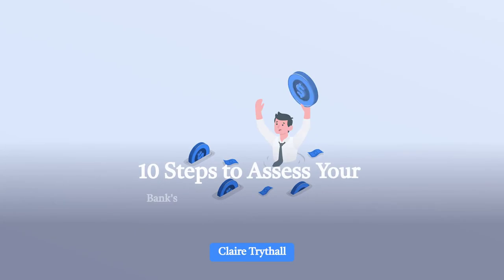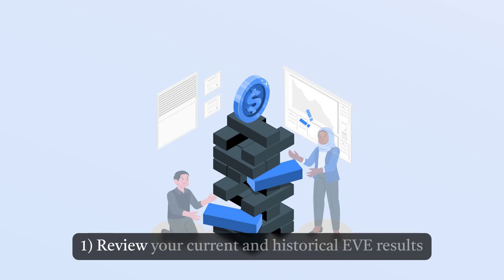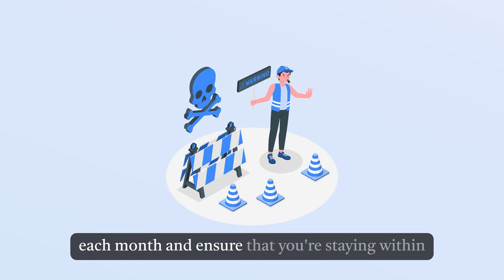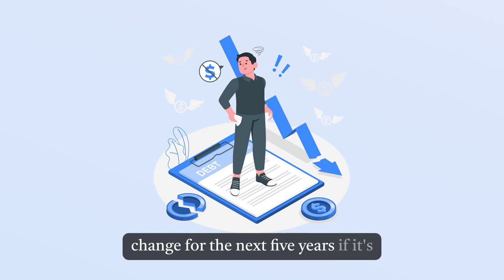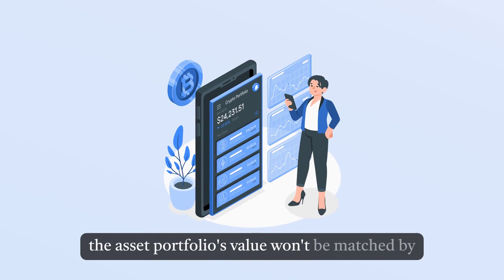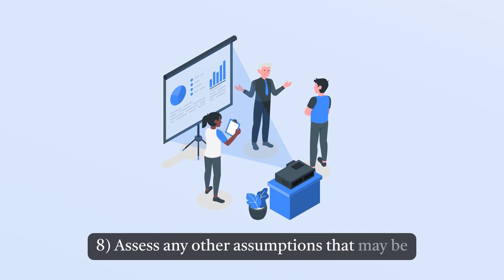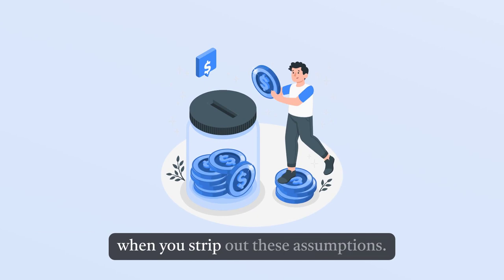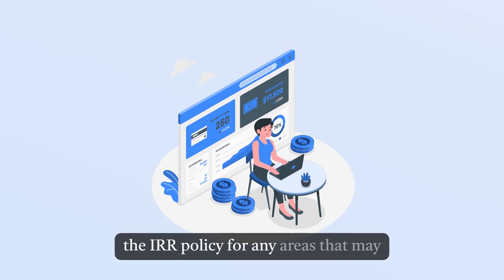Navigating Economic Value of Equity (EVE) Management: A Ten-Step Guide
In the complex world of banking, effectively managing the Economic Value of Equity (EVE) is vital. As financial landscapes fluctuate, it's crucial for institutions to assess their vulnerability to EVE mismanagement and take proactive measures.

In the video I'm sharing, I offer a comprehensive ten-step guide to evaluate your bank's risk and strengthen its resilience against potential EVE mismanagement.

Key takeaways include:
1) Reviewing your bank's past and current EVE outcomes to gauge sensitivity to interest rate changes.
2) Conducting monthly evaluations of your EVE exposure.
3) Adhering to EBA guidelines for additional protection against economic value risk.
4) Examining your repricing gap for notable open asset/liability positions.
5) Scrutinising the assumptions that affect your risk profile.
6) Ensuring robustness when offsetting fixed assets with current account assumptions.
7) Exercising caution when using reserve spreading assumptions to offset fixed asset positions with capital.
8) Probing any other assumptions that may be influencing your results.
9) Assessing your treasury team's understanding and approach to managing Interest Rate Risk in the Banking Book (IRRBB).
10) Checking your institution's IRR policy for potential areas of concern.

Incorporating these steps into your risk management strategy can significantly enhance your ability to manage economic value risk, thereby helping avoid potential missteps in EVE management.

This video is a valuable resource for anyone invested in maintaining a robust banking system that can weather volatile financial conditions.